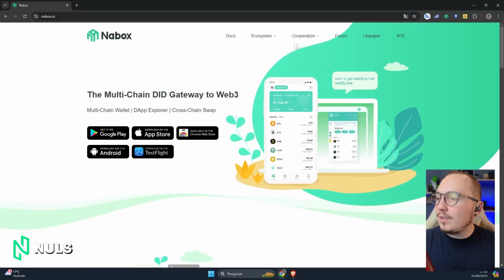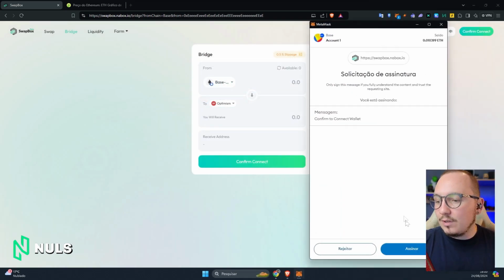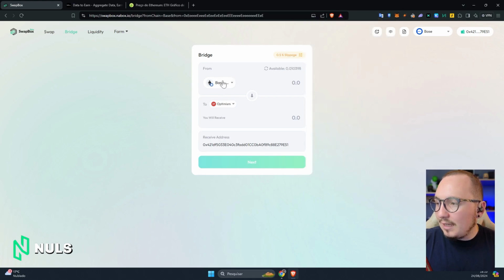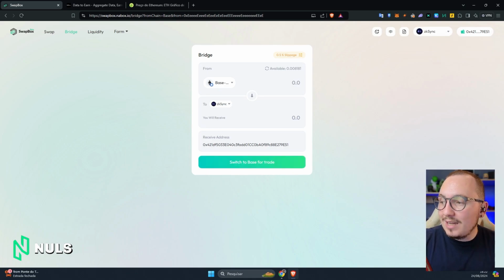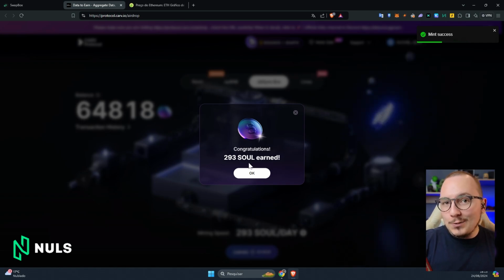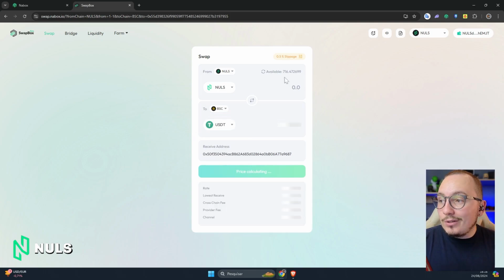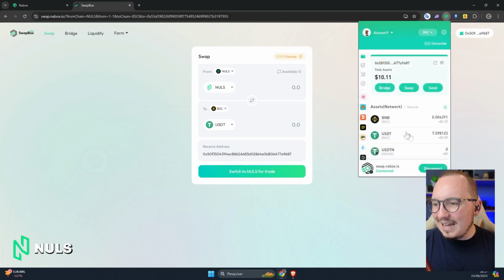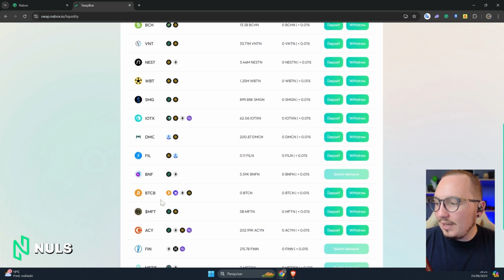BRIDGE BETWEEN BLOCKCHAIN NETWORKS WITH SWAPBOX! TUTORIAL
NULS has the perfect solution for the Bitcoin network

( This video was originally dubbed from Portuguese to English )